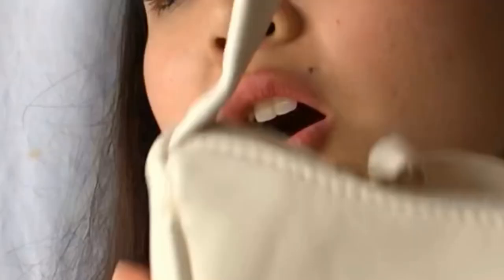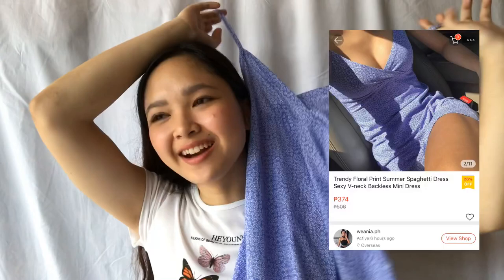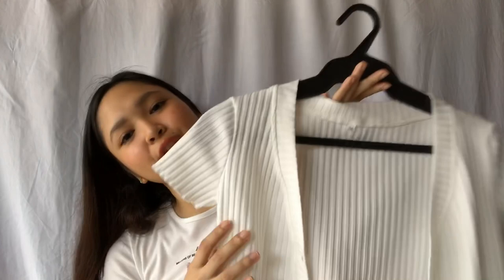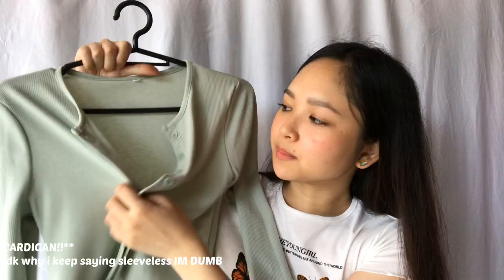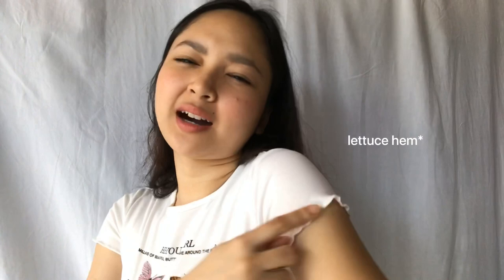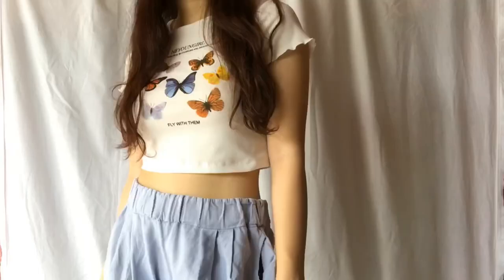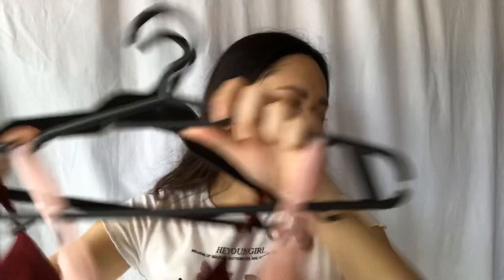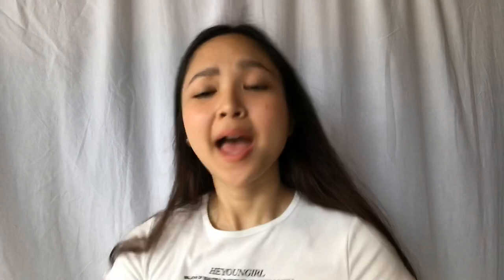TRY-ON CLOTHING HAUL 🛍 (SHOPEE affordable + trendy clothes) | It's Salve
Hi guys! Here's a SHOPEE HAUL video for this week and if u guys want a part 2, leave a like or comment bc IM SO IN!

P.S I'm sorry I'm dumb.. idk why i keep saying sleeveless HAHAHAHAHAH my quarantine brain at work (?)